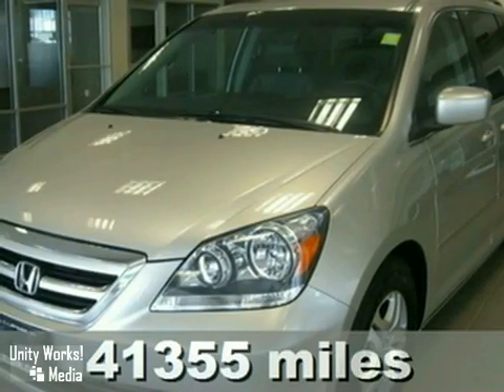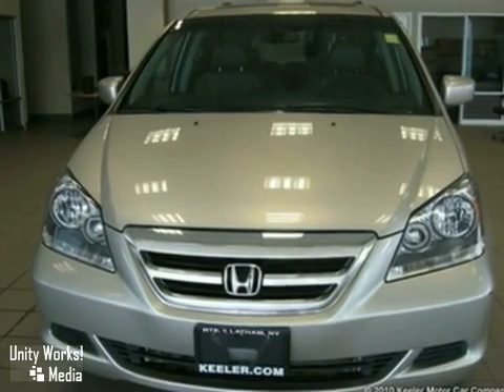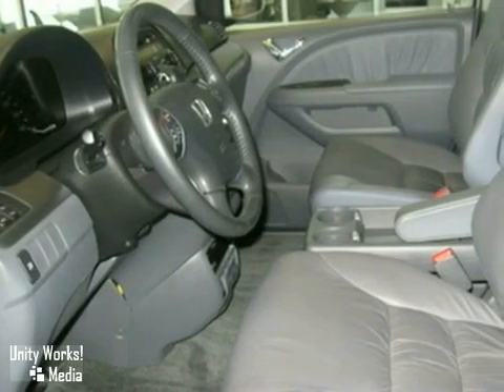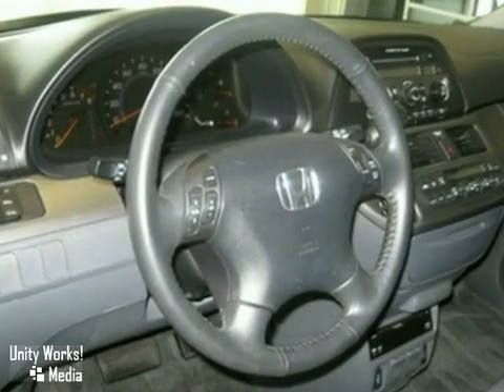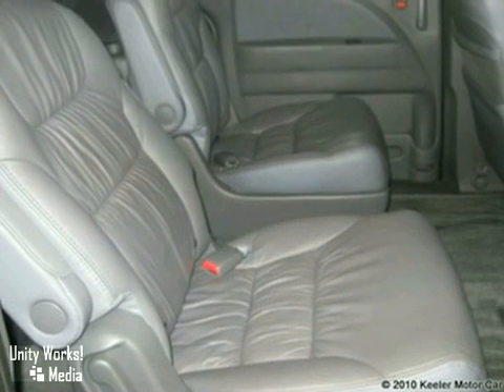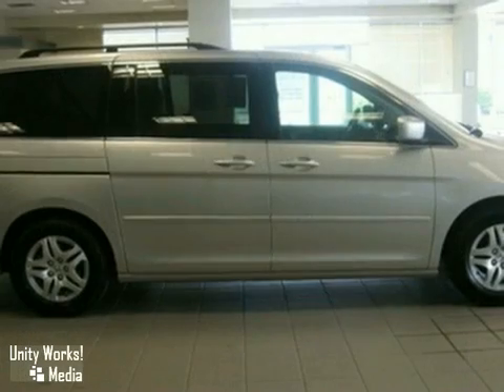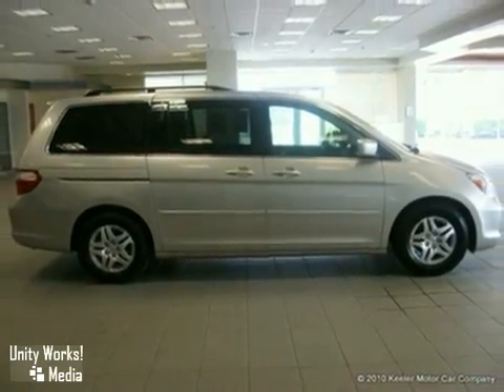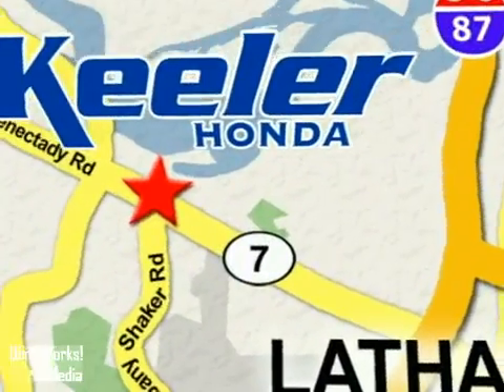2007 Honda Odyssey U12707 in Albany Latham Schenectedy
SOLD - If you are looking for real value on a great used car, Keeler Honda invites you to come in and test drive this 2007 Honda Odyssey, stock# U12707. We are conveniently located near Albany Latham Schenectedy, NY and known for our great selection, reliability and quality. Come take a look at this 2007 Honda Odyssey today.

Keeler Honda
1111 Troy-Schenectedy Rd
Albany Latham Schenectedy NY, 12110

Keeler Honda is pleased to present this 2007 Honda Odyssey with a 5 Speed Automatic Transmission and 41,355 miles. This vehicle has a Silver Exterior, a Gray Interior and comes with some great features including Steering Wheel Mounted Audio Controls, Security System, Remote Keyless Entry, Power Moonroof, Illuminated Entry, HomeLink: Garage Door Transmitter, Heated Front Seats, Heated Door Mirrors, Entertainment System, CD Player, Automatic Temperature Control, ABS Brakes, Air Conditioning and more! As with all of our vehicles it is CARFAX Certified. Keeler Honda looks forward to assisting you with your vehicle purchase.